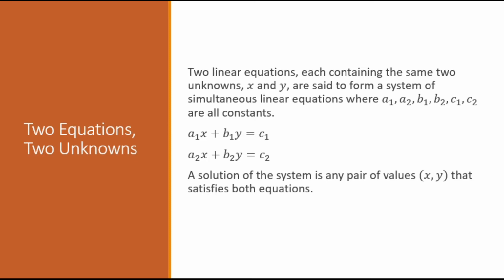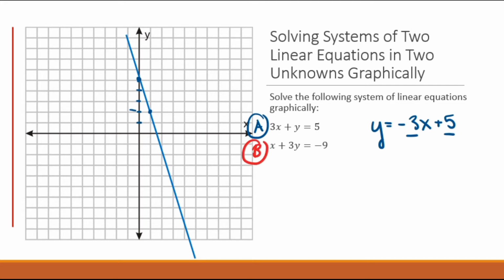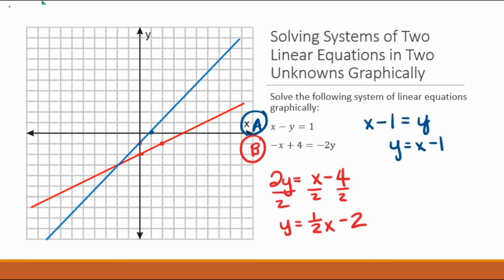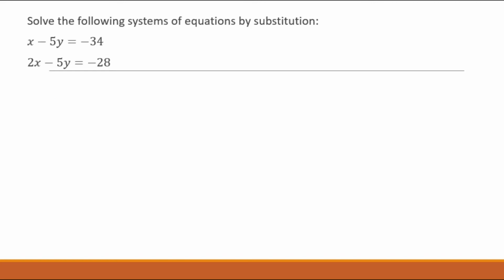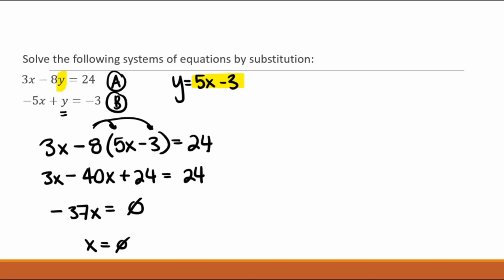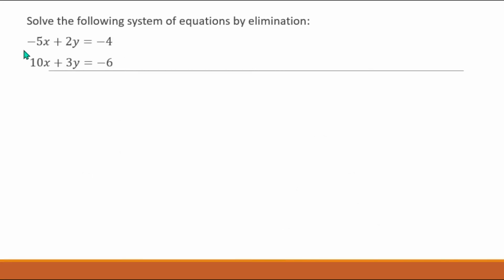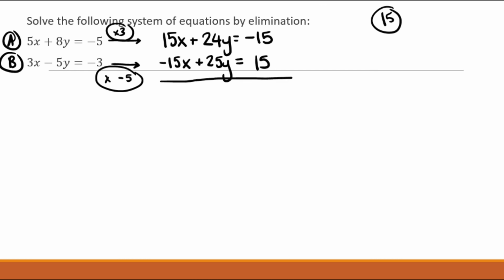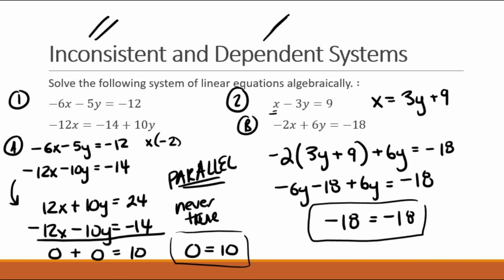Systems of Linear Equations 1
Solving 2-variable linear systems by graphing, substitution, and elimination.